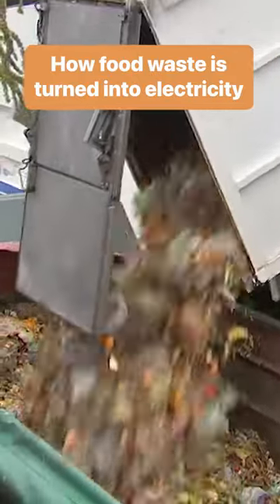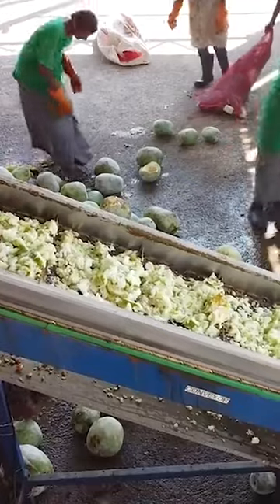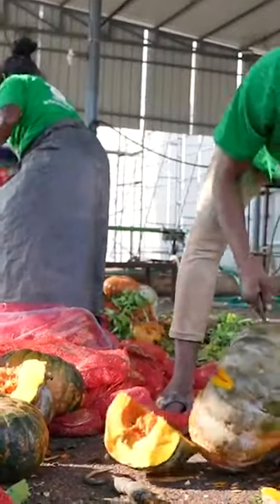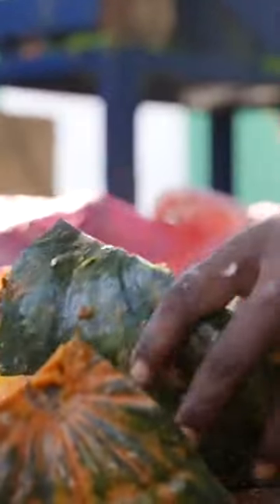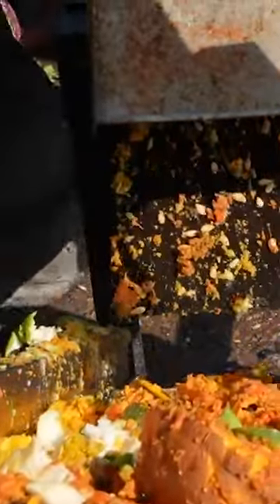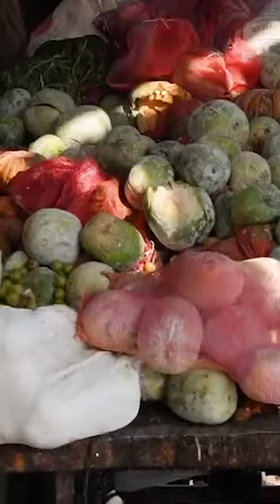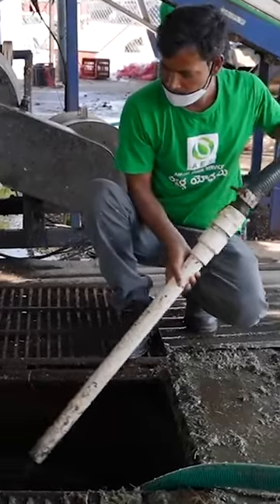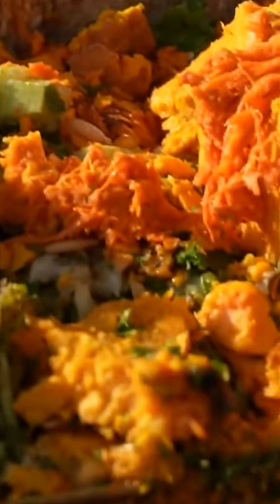Here’s how food waste is turned into electricity.